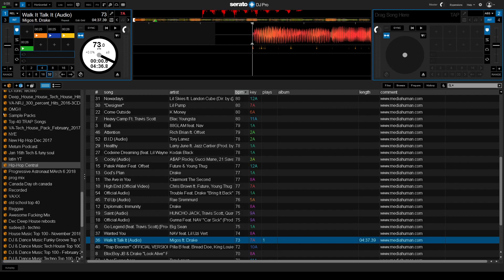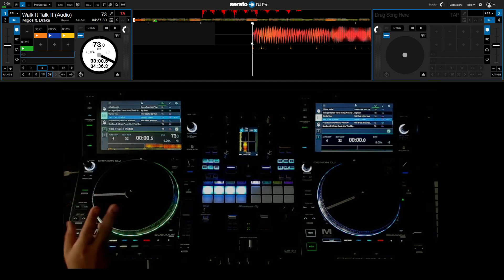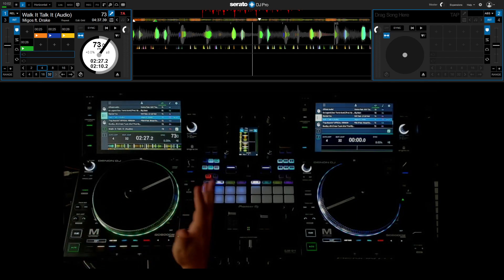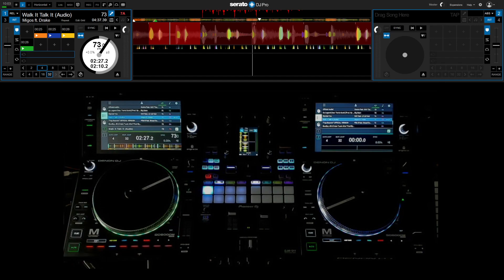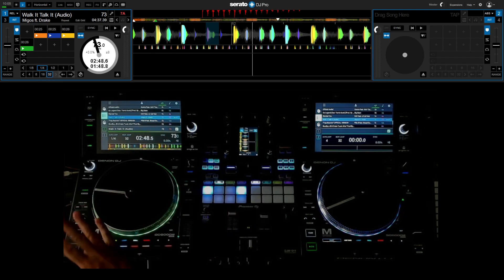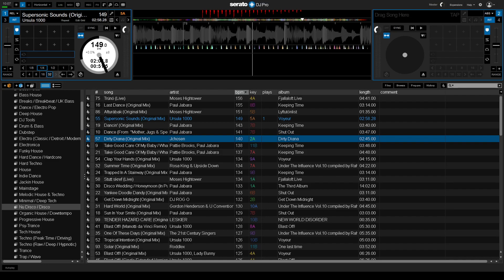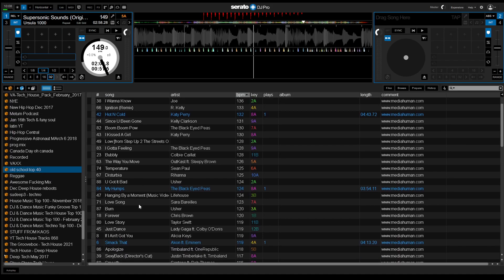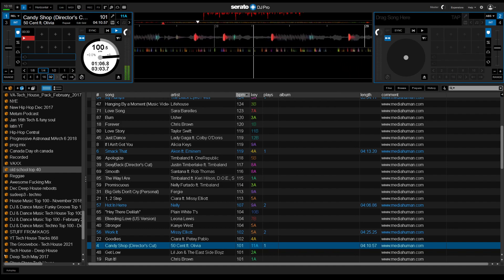Fix Serato DJ 3.0 Beta Waveforms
In this video I'll show you how to help the framerate of your waveforms on Serato DJ 3.0 Beta and also give you a quick demo of how the new STEMS feature works.